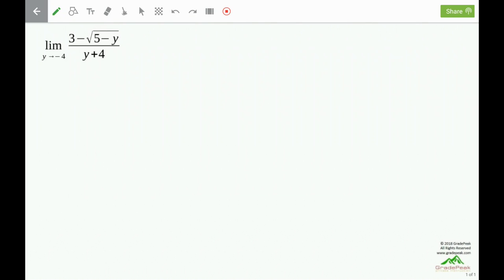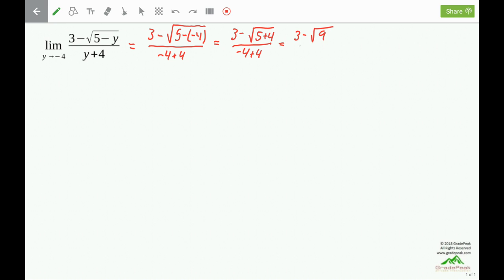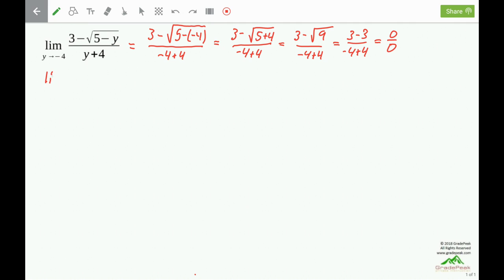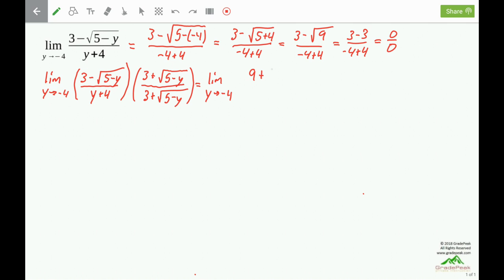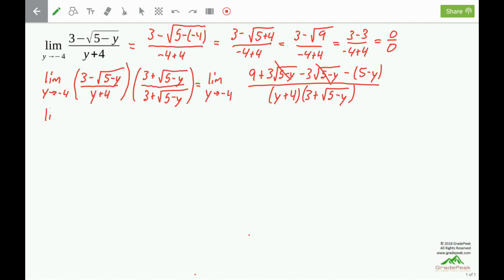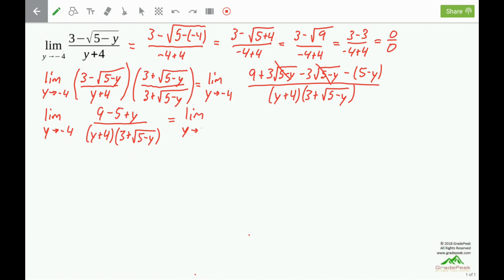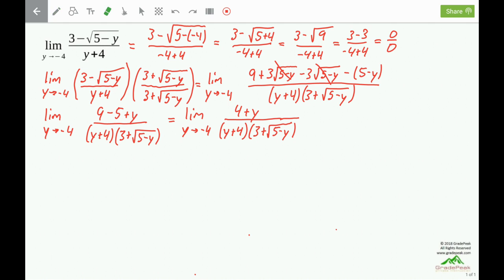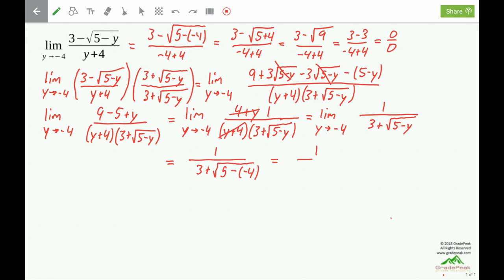GradePeak Calculus 1 Zero Over Zero Indeterminate Form Limit 5 06